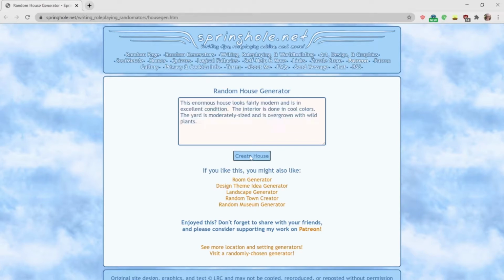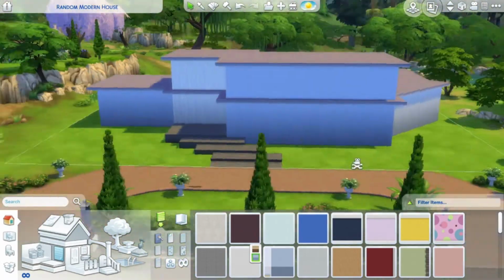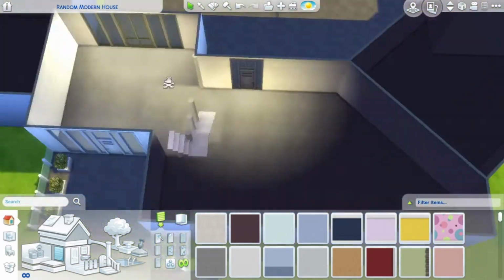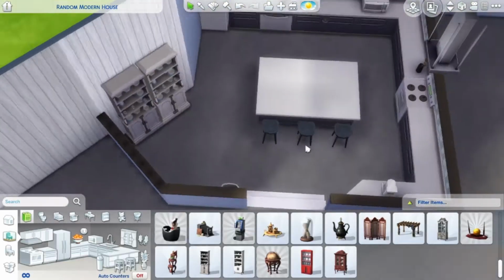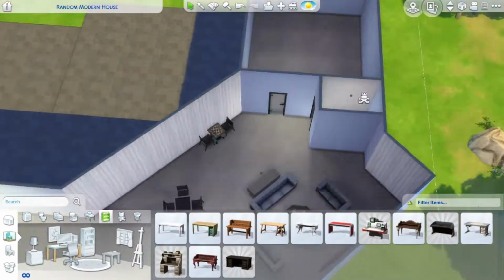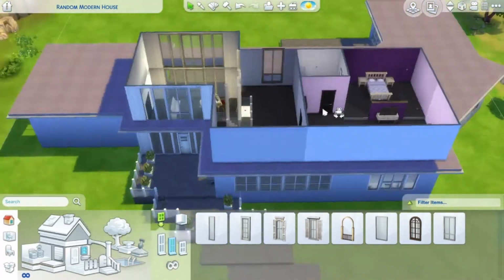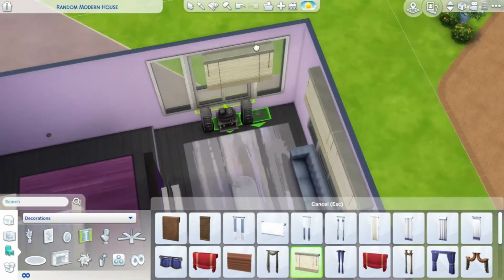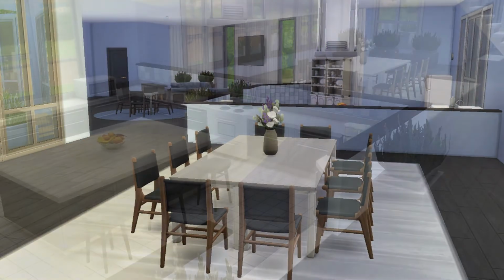The random house generator forced me to build this modern house - The Sims 4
In this video, I built a house the I based on the description the random house generator gave me.

It has one bedroom, two bathrooms and a half-bath. It's build on a 50x50 lot, costs 185 206 simoleons and is base game only.